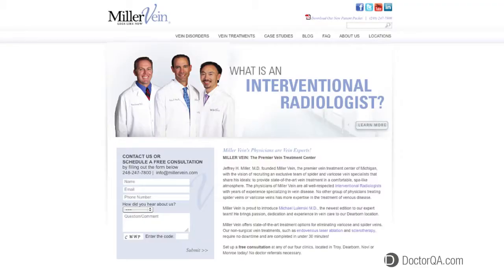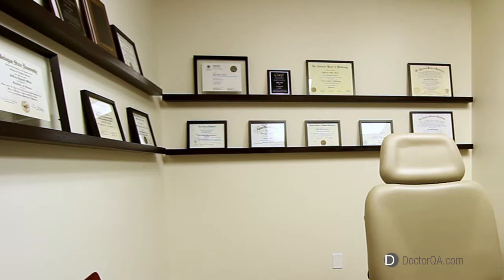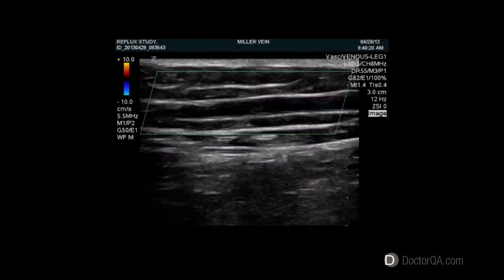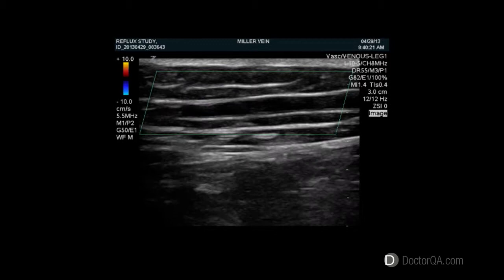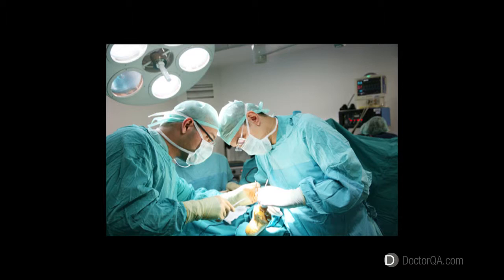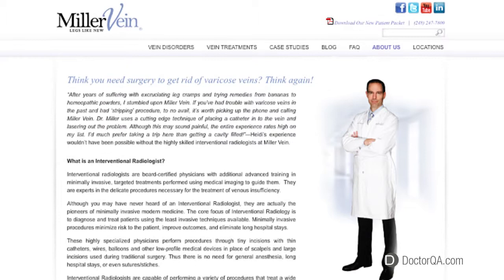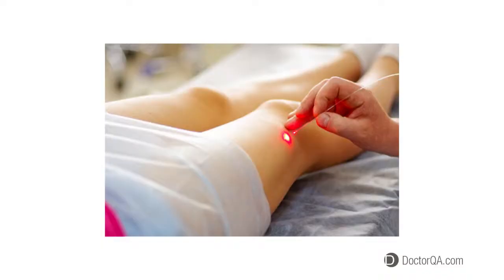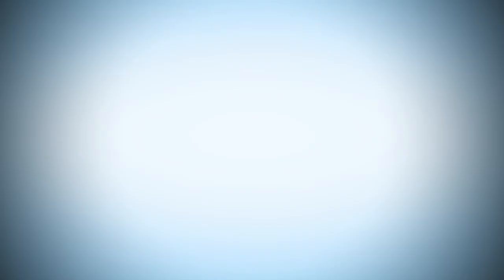What is an interventional radiologist? - Dr. Jeffrey H. Miller, M.D.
What is an interventional radiologist? In this short educational video, Dr. Miller explains what an interventional radiologist is.